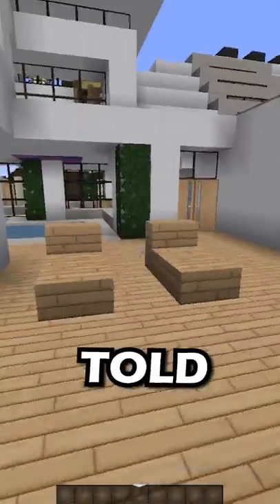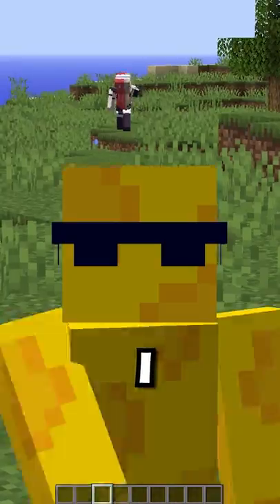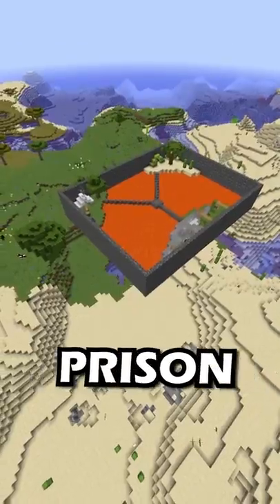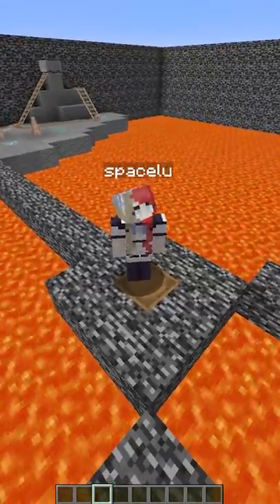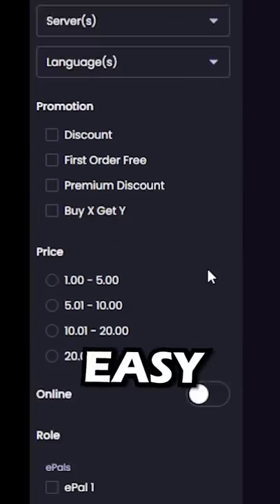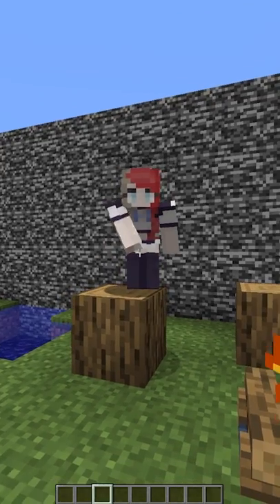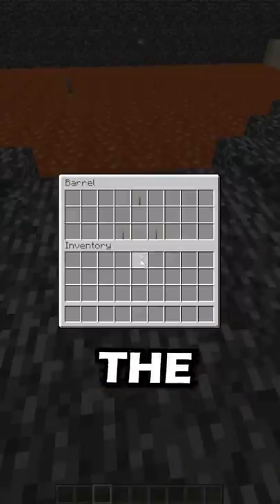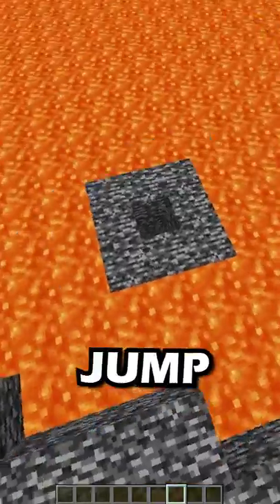can this player escape minecraft prison? 😱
This video was made using the Blockbuster mod created by McHorse.